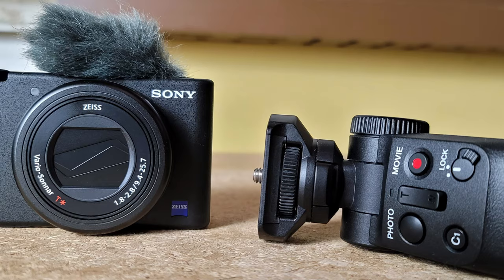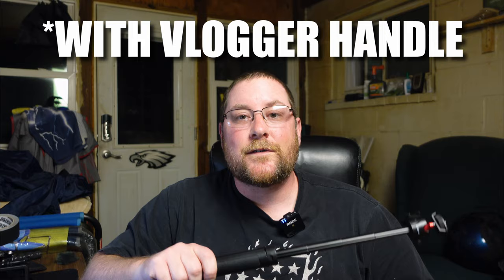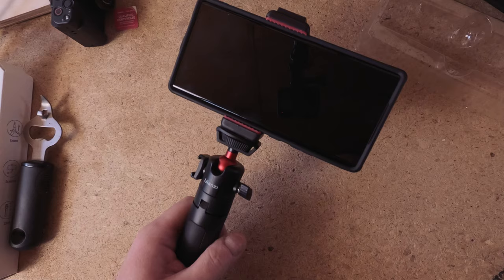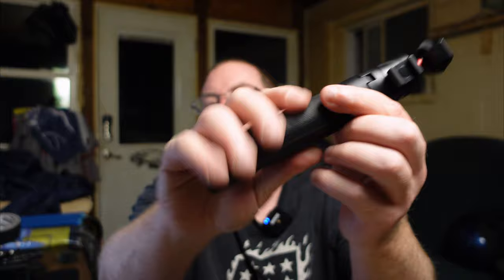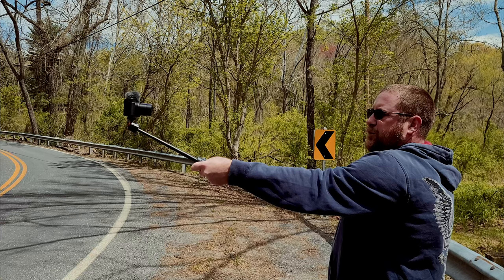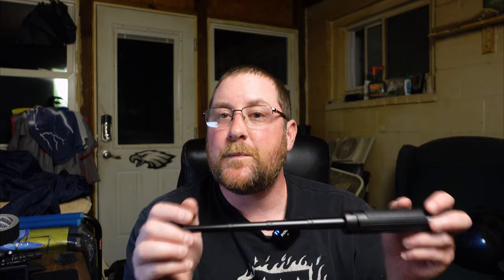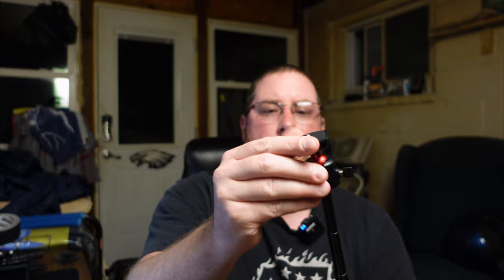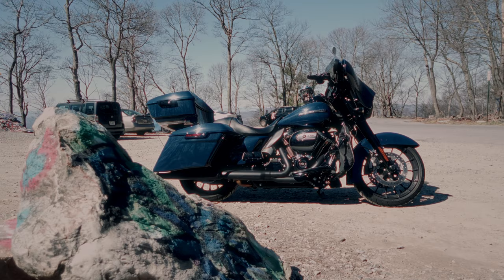Better than the vlogger handle? Sony ZV-1 and Ulanzi MT 16 Review & Unboxing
Anyone with a Sony ZV1 will tell you that when SteadyShot is set to Active and you're using the Vlogger Handle, the picture is way too cropped-in!  To fix that, I bought a Ulanzi MT-16 selfie stick!  In this video, we're unboxing and reviewing it, showing all the features, and some of the testing I've done with it!

Accessories:
GoPro Hero 9/10 Max Lens Mod
GoPro Hero 9/10 Media Mod
Insta 360 Motorcycle Mount Kit